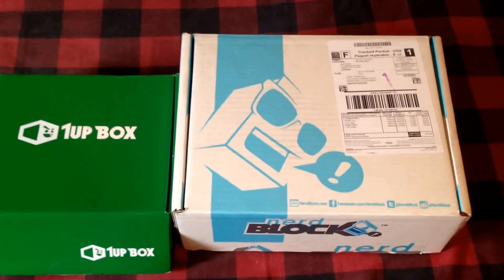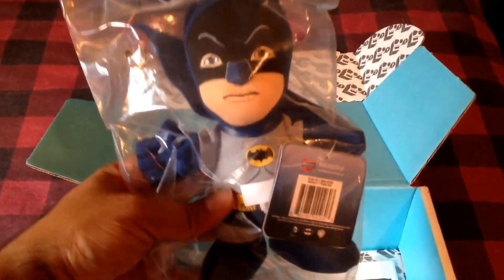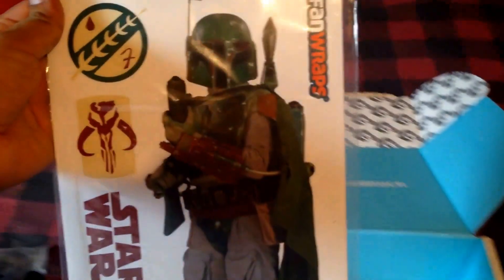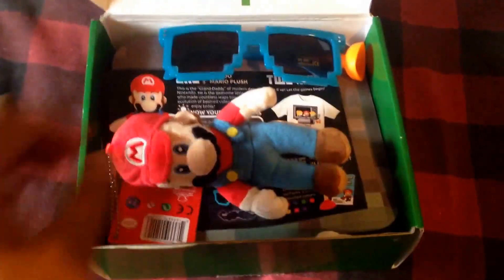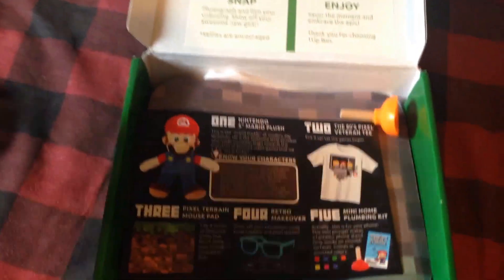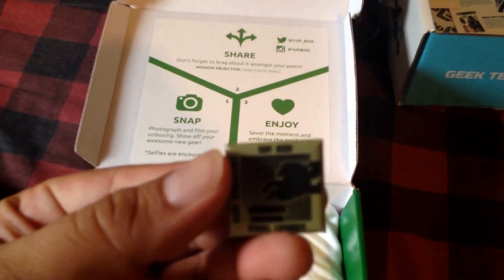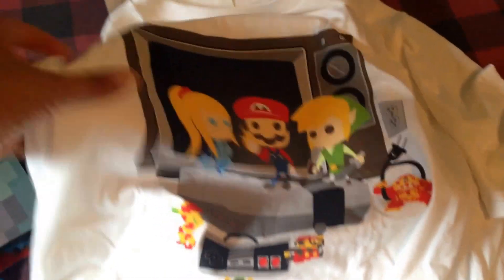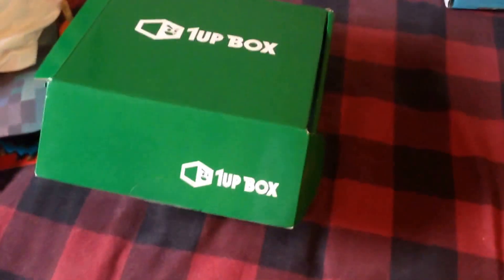November 2014 nerdblock and 1up box items.